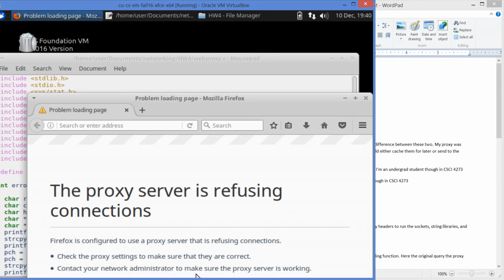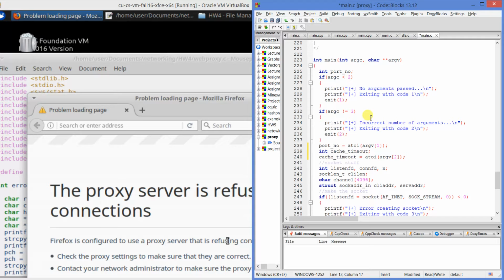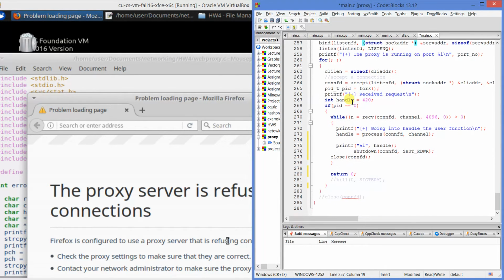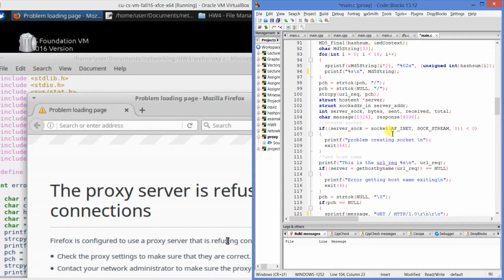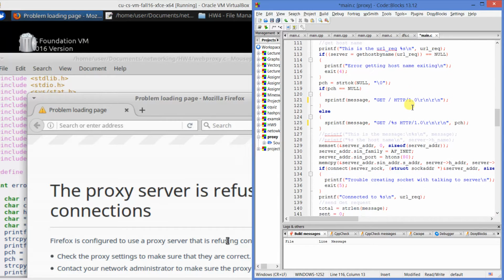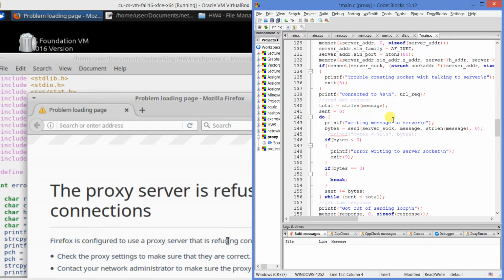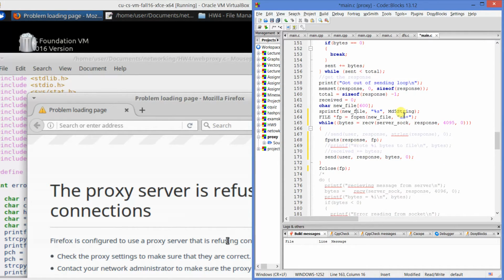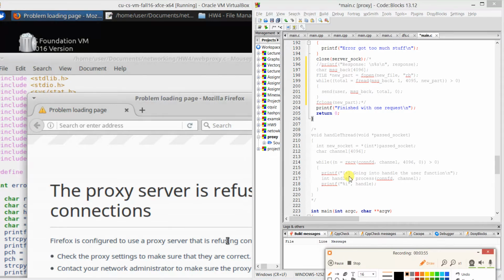prxy_vid_network_systems_1